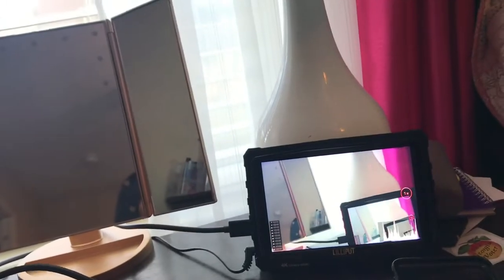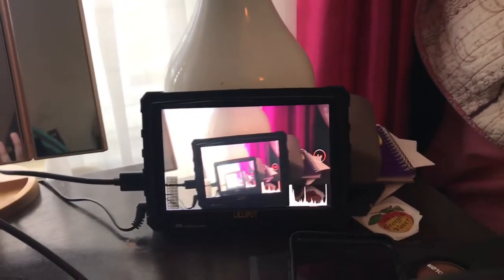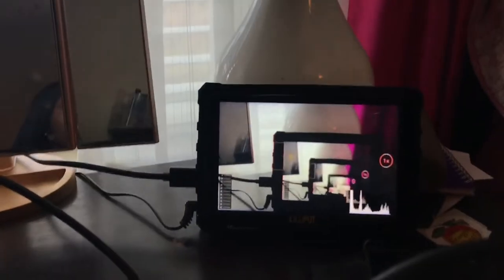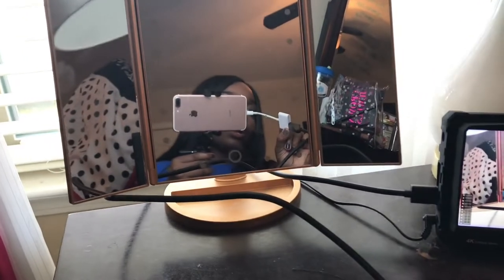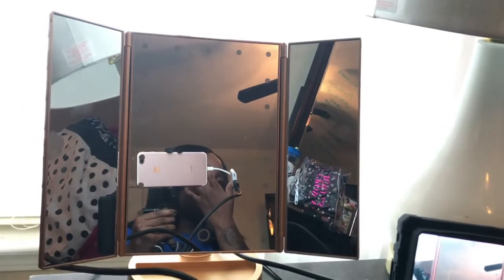How I Film using a Full HD Monitor|Brii McKenzie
Hey everyone! This is how I film on a budget by using my iPhone 7 Plus and not some fancy camera! Even though I have a Canon, I use that for pictures now. I know many of us have different ways of filming but this is what I use. I want anyone to know that it is possible to make good quality videos with your phone, mine is of course an iPhone 7 Plus. iPhones aren’t cheap either but it’s a great alternative for a camera. Let me know how you all film and some of the ways you put out content.

I’ll see you all in my next video!

Products mentioned

Lilliput A7S 7" Full HD Monitor with 4K Support (Black Case)

Canon Powershot
Apple iPhone hdmi adapter- Best Buy $49.95 ( they may have cheaper prices)
Regular HDMI cord- Best But- $19.99
Tripod- Walmart